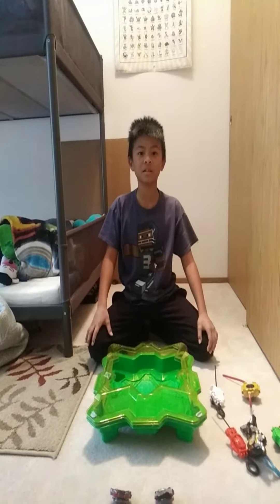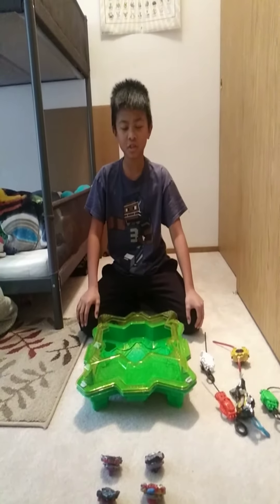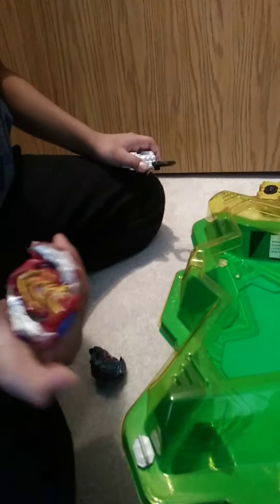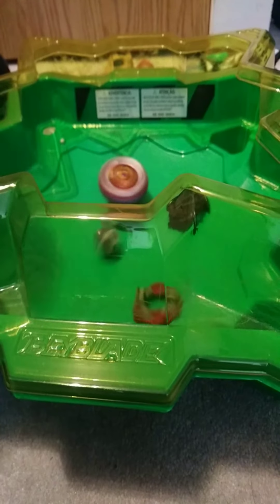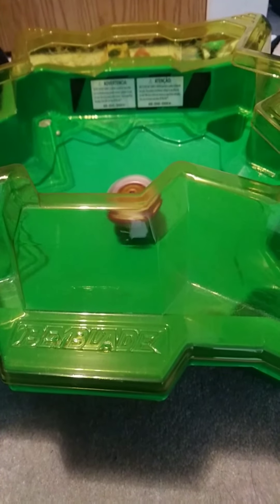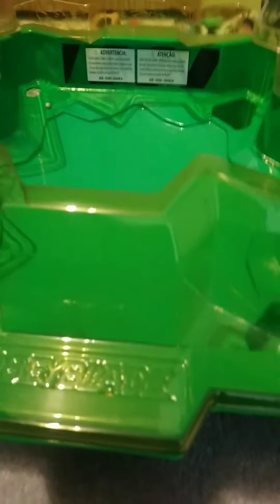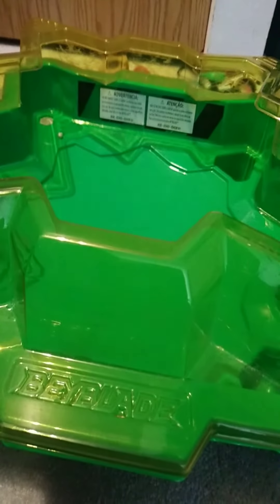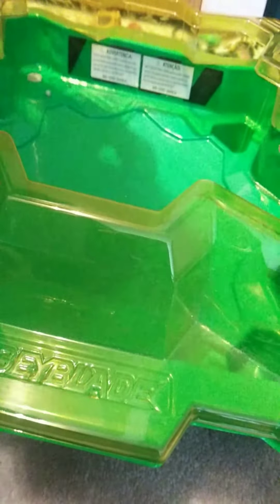Beyblade battle #1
Xburst vs Lil-X battle in bedroom to see who prevails. Tune in to see more. This is just the beginning